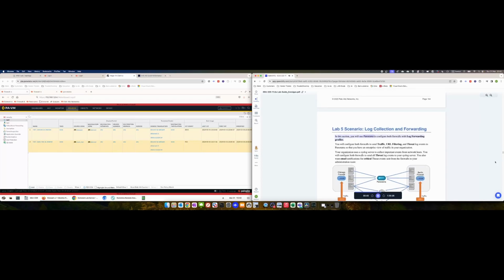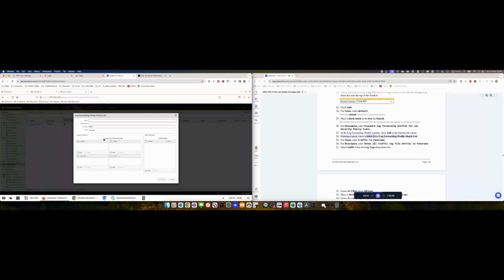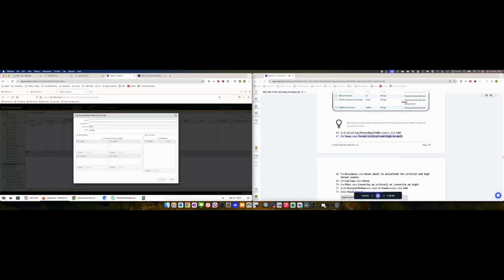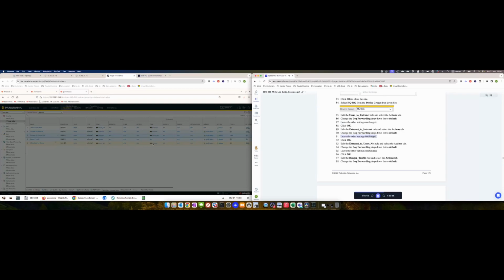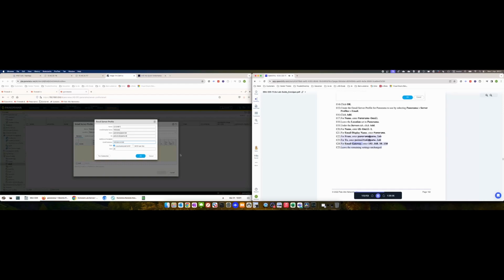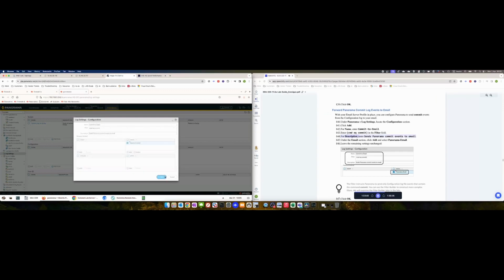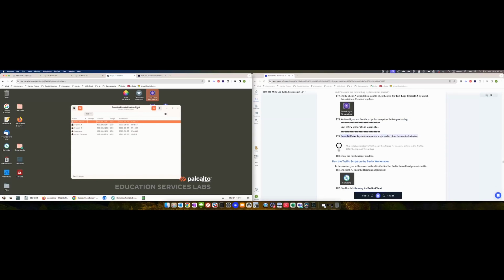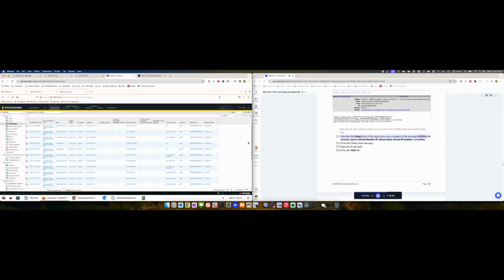Lab5 Log Collection and Log Forwarding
Lab Objectives
 Create a default Log Forwarding profile
 Modify security rules to use a default Log Forwarding profile
 Create a new Security policy rule to see effect of default Log Forwarding profile  Create Panorama Server profiles
 Forward Panorama System and Config Log events
 Generate traffic and verify log forwarding